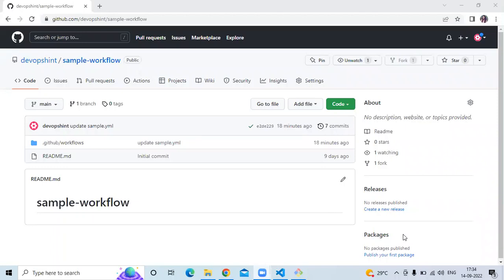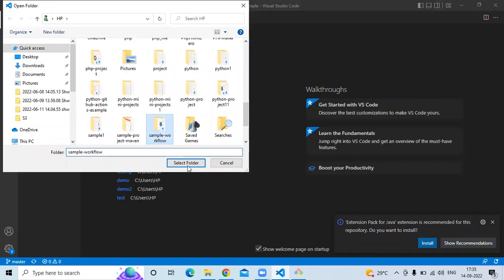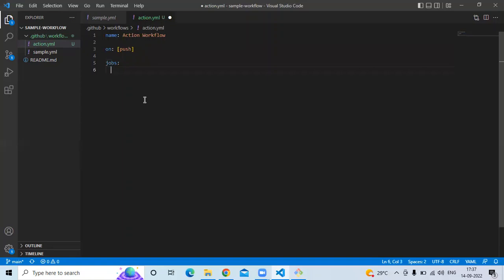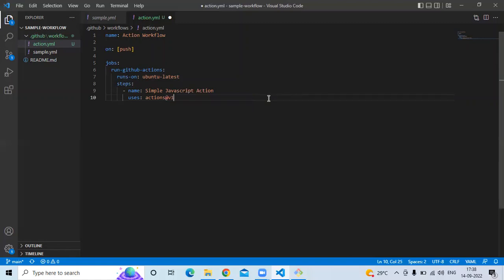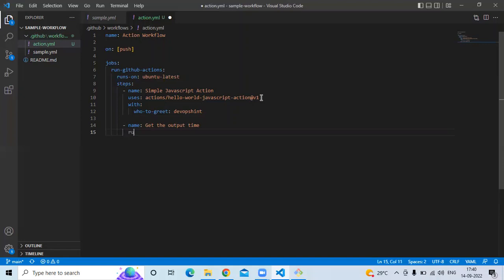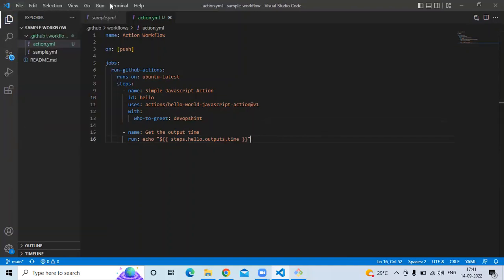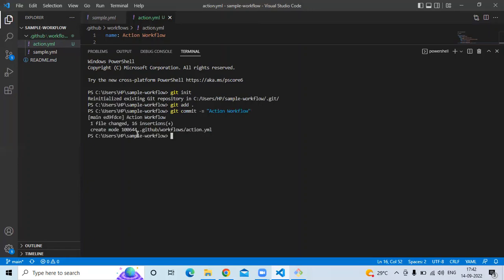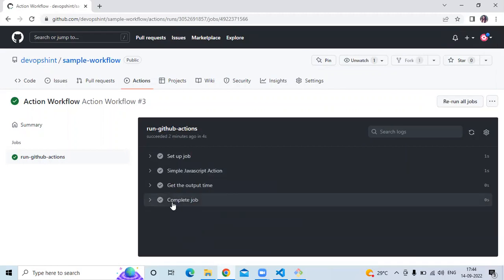Create Simple GitHub Actions Workflow for Java Application |GitHub Actions Crash Course | DevOpsHint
In this Video we are going to cover Introduction to GitHub Actions workflow | Create Simple GitHub Actions Workflow for Java Application | GitHub Actions Crash Course | DevOps
0:00 What is GitHub Actions Workflow
5:00 Create Simple GitHub Actions Workflow for Java Application